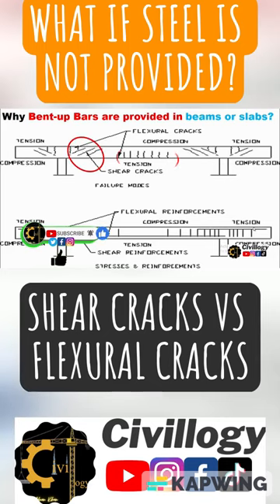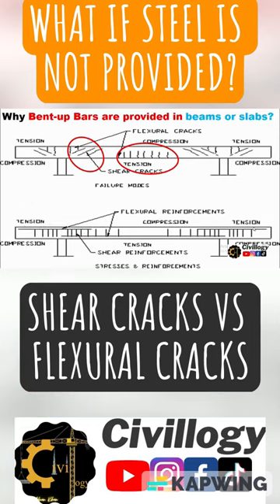what if steel is not provided in concrete|shear cracks vs flexural cracks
bent up bar or crank bar. Purpose and advantages of bent up bar/crank bar. Why bentup bars/crank bars are provides in beams and slabs?